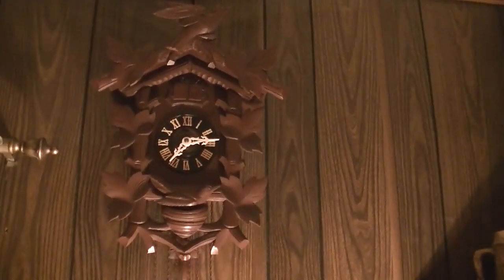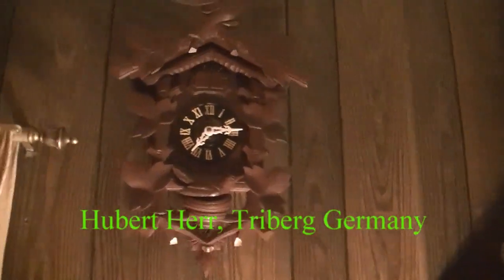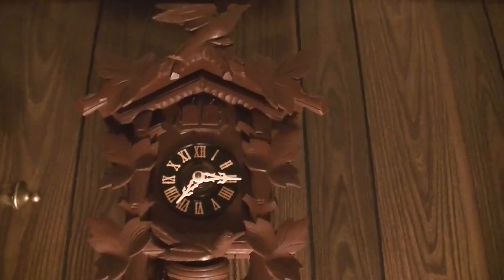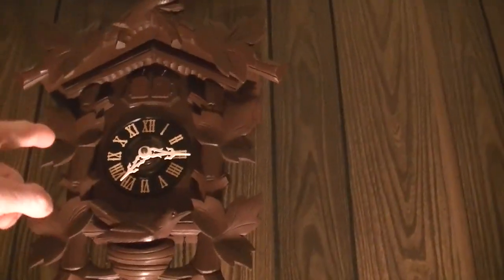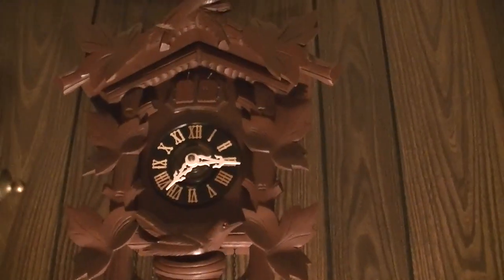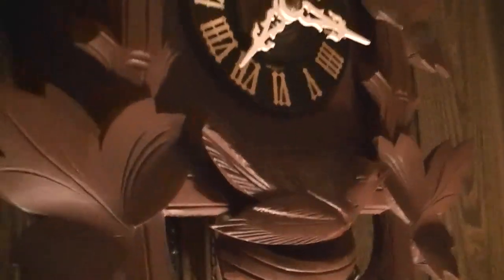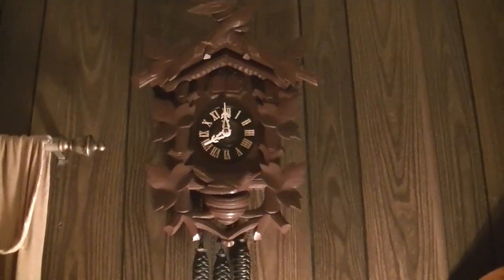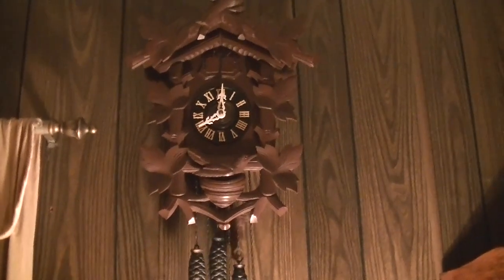Hubert Herr Quail/Cuckoo clock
My mom bought this for my dad around 1973. we recently had it fixed. it had not worked properly since the late 80s The clock repairman also told us it's worth a good chunk of change!